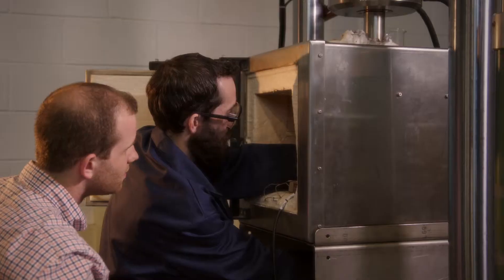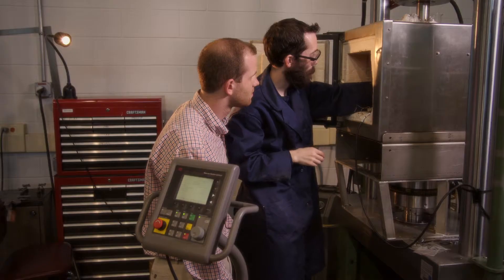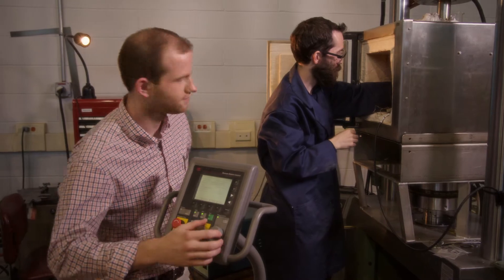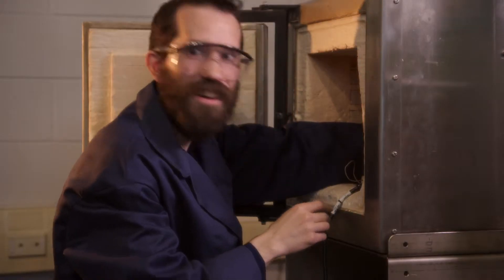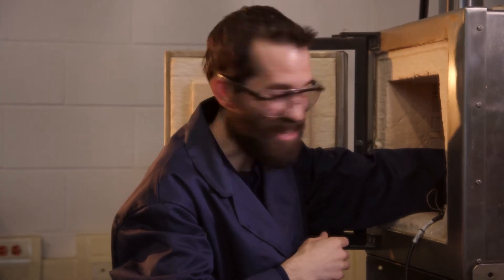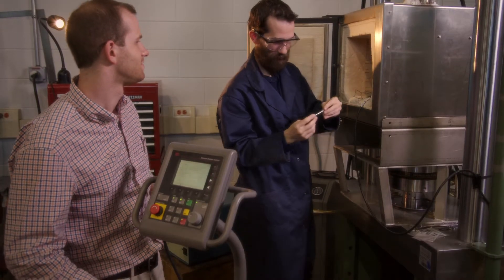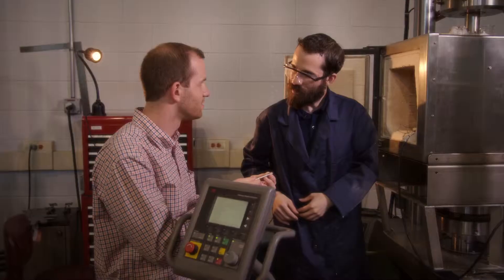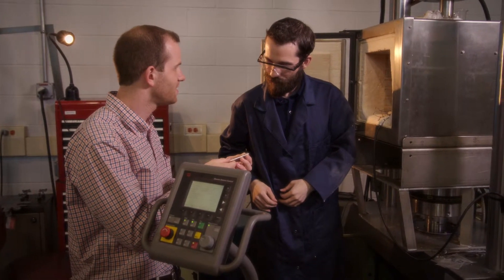NAVY - Nick Jones, Ph.D. - 01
Nick Jones’ love of math and engineering led him to earn three degrees in materials science, including a Ph.D., from  Carnegie Mellon. “The Ph.D. was funded by the Department of Defense,” he shares. He says of his studies, “I had never delved into that before...I didn’t even know it existed, but it just opened up something challenging...a whole other way of thinking about materials.” Nick is now a material scientist at NSWC Carderock Division. His work involves magnetic materials and trying to understand which areas of the Navy’s ships are prone to cracking. He explains, “We’ve polished different sections of the ship to a mirror finish, and we’ve poured acid on them to understand a little more about their underlying structure to see what areas of ships are concerns.” He enjoys the collaborative environment at Carderock where he is part of a diversified team of chemists, physicists, and mechanical engineers. “We push limits.  It's helpful that we each offer different backgrounds and research interests.”